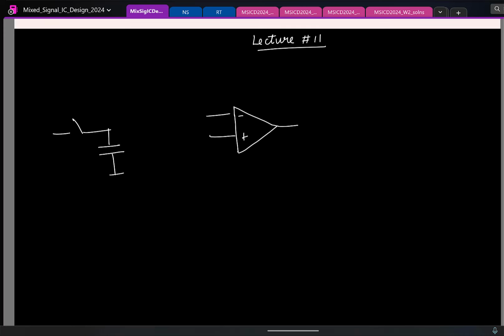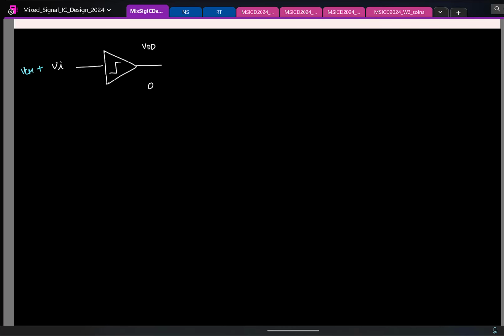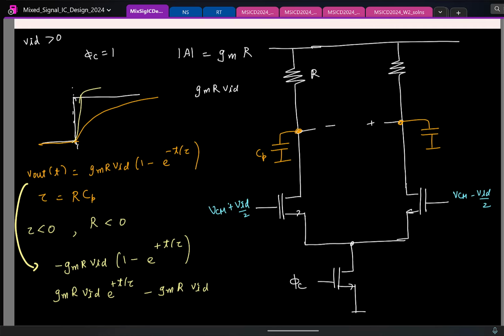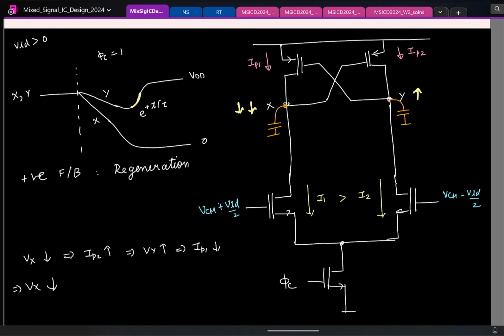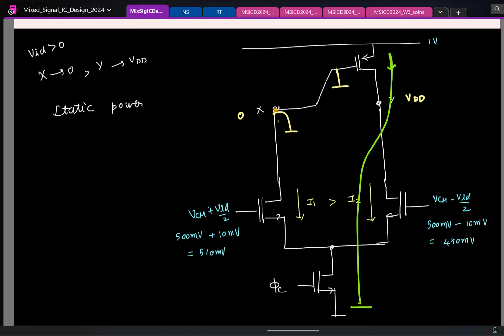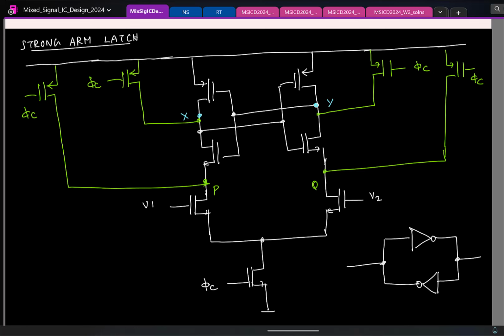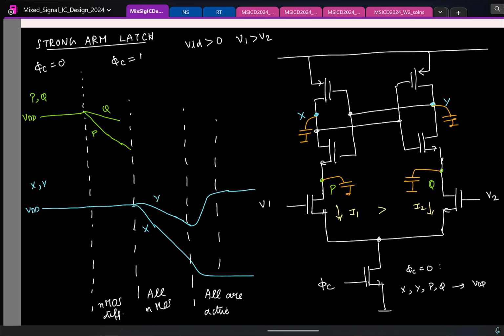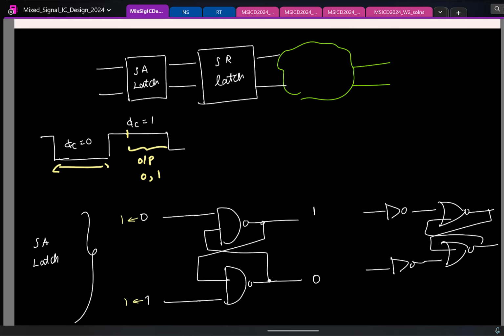Lecture 11: Deriving the StrongARM latch